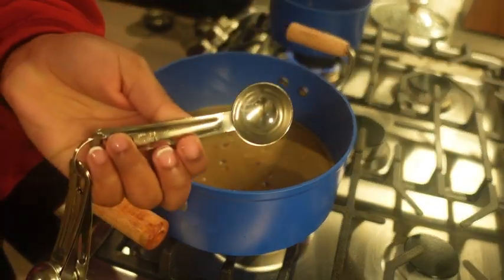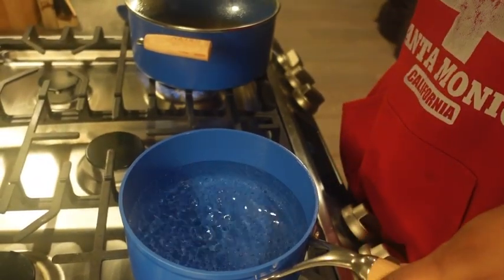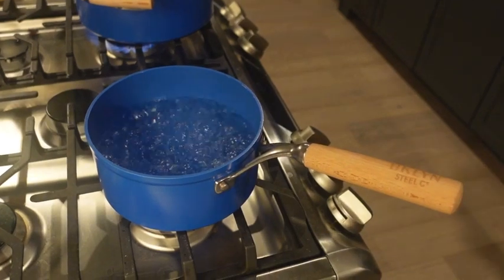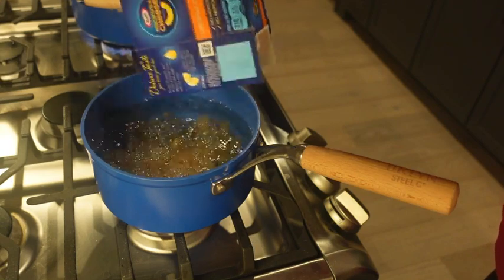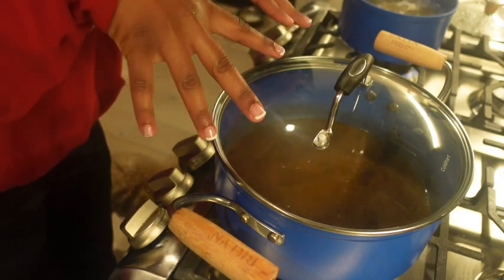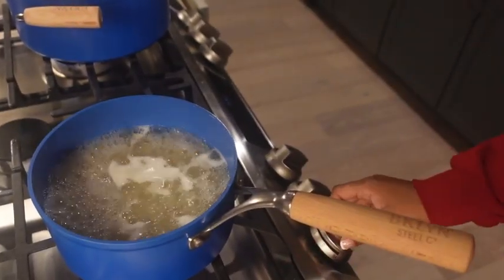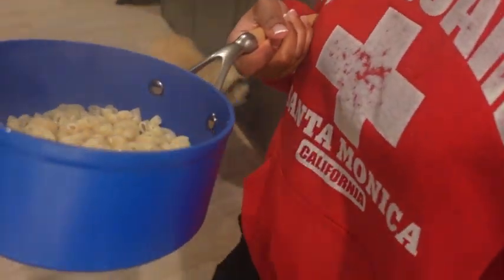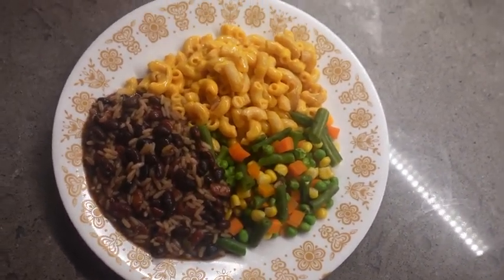happy vlogmas day 19 :)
instagram*** @myyyahhh
twitter***myahslovediary

Love you guuys remember to comment things you want to see and yahhhh
.smooches!
Show less
Listenable
Recently uploaded
Watched